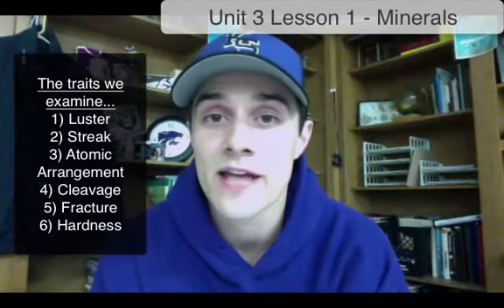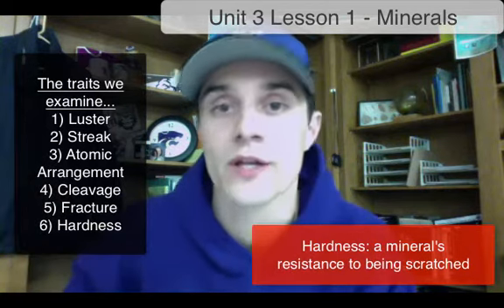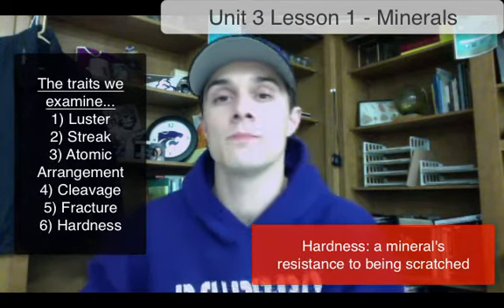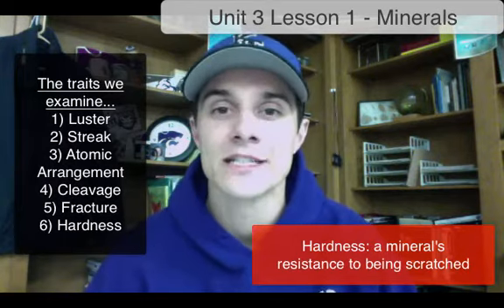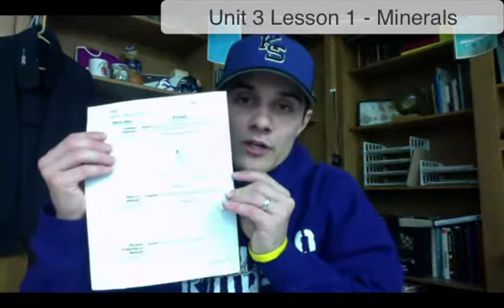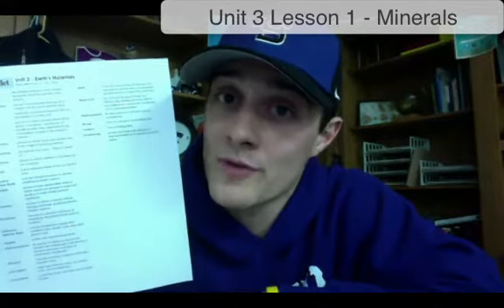Int Sci Unit 3 - Lesson 1 - Minerals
Instructional video covering the definition of minerals, major mineral traits, mineral formation, groups and uses...